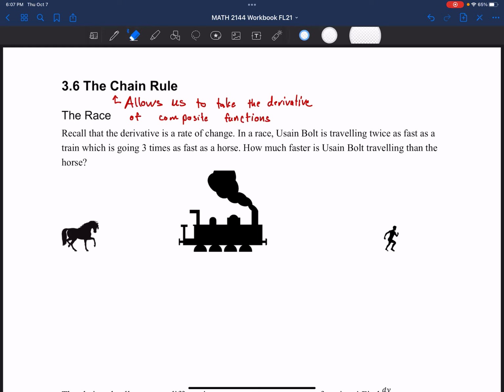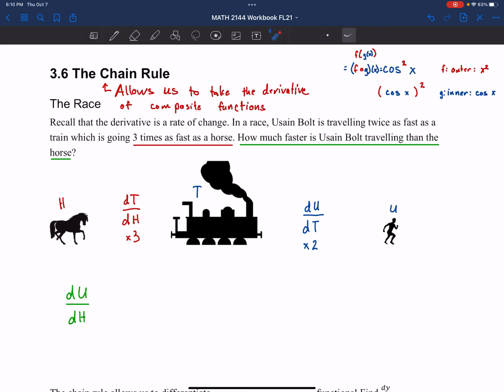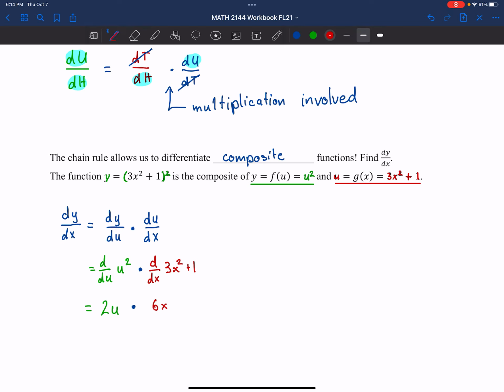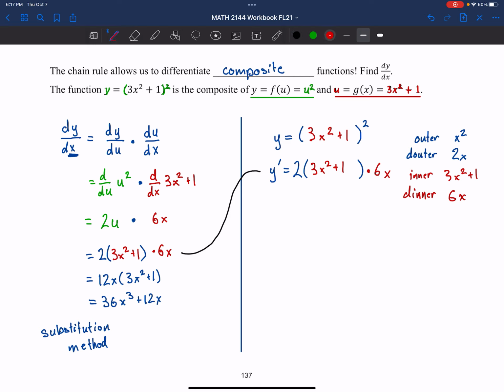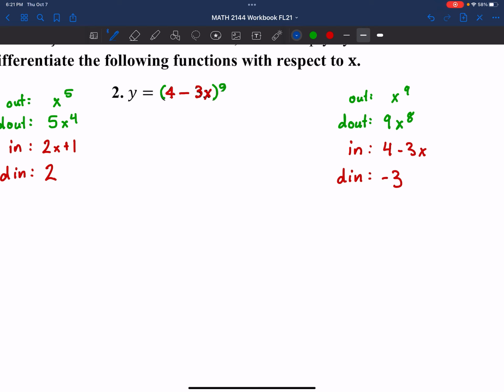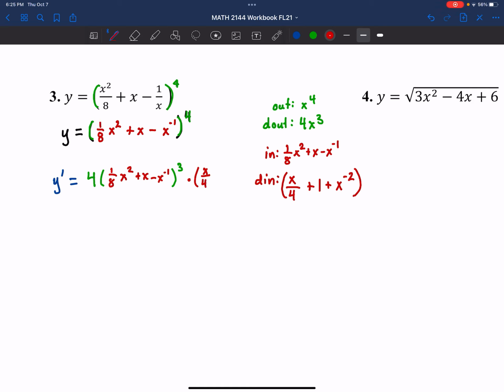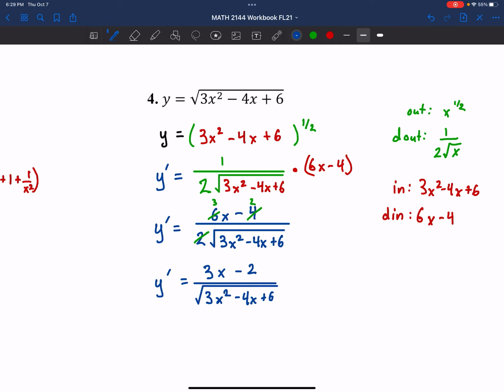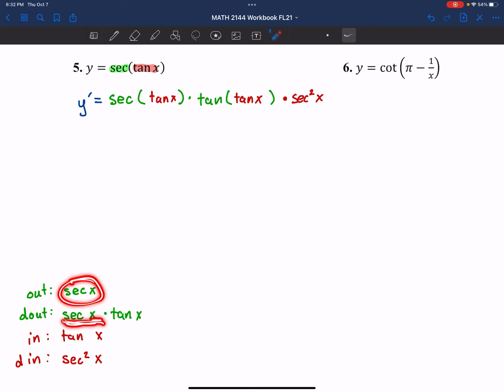3.6 Chain Rule Part 1 (Intro and Basic Examples)